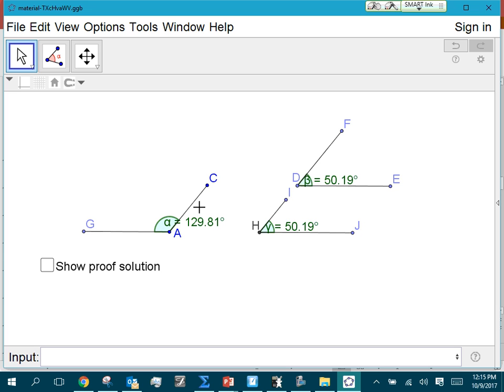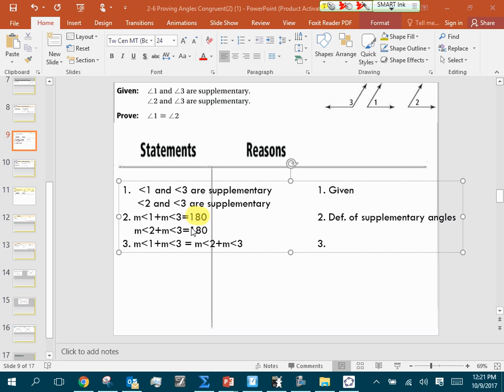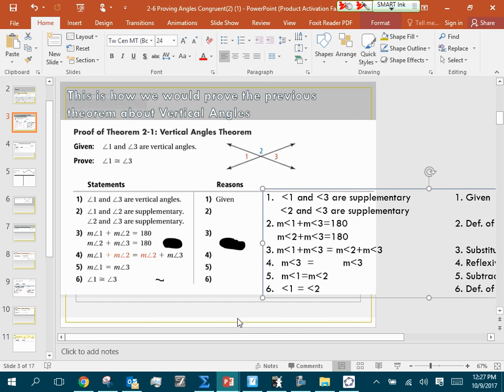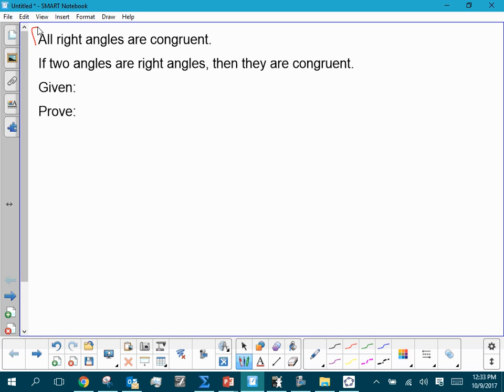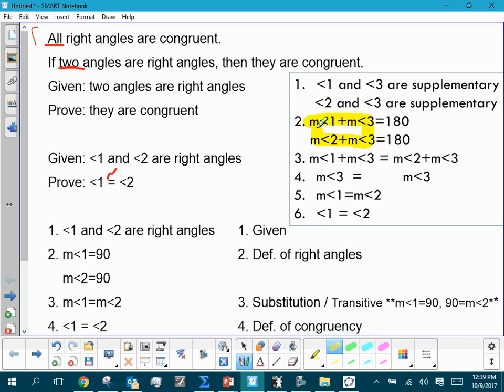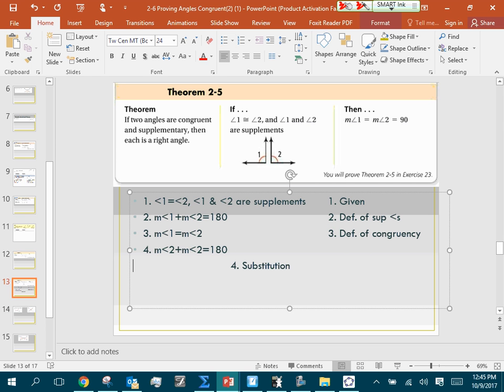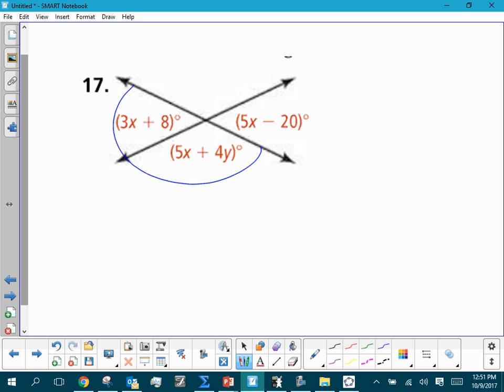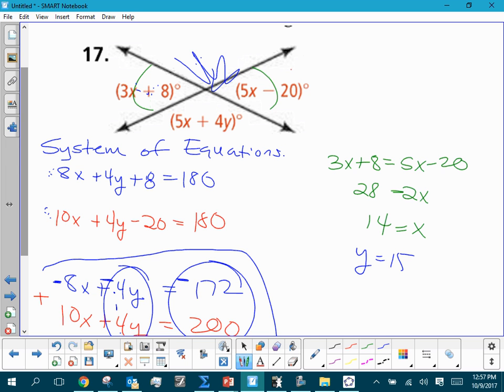10 9 Geometry Lecture